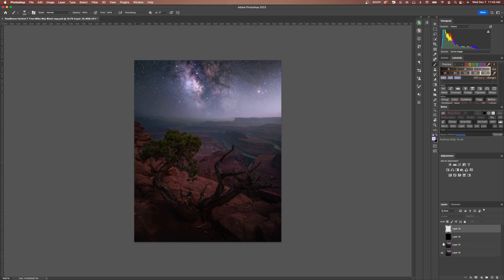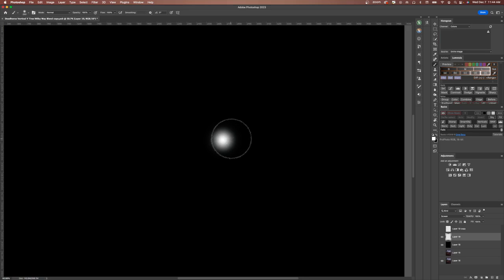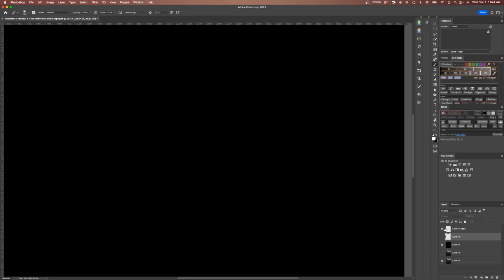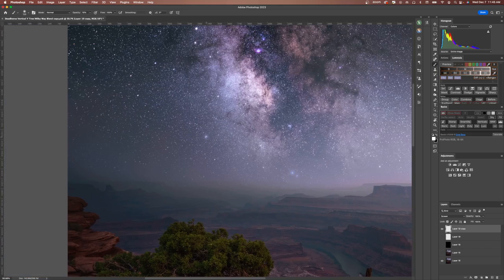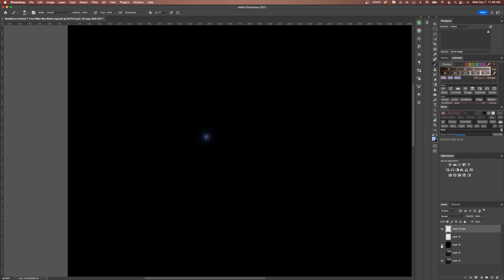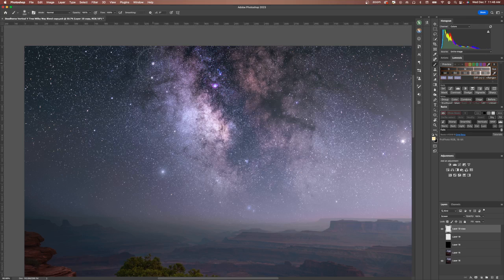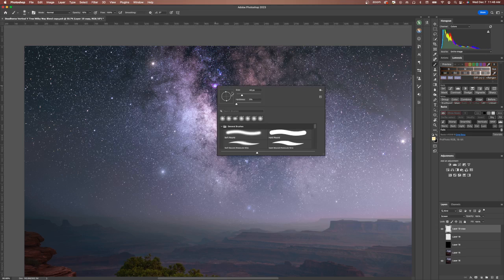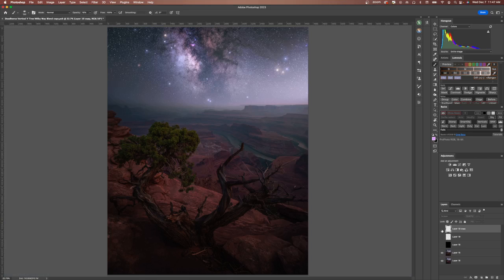Tips & Tricks for Landscape Photography Episode #4: Adding Star Glow in Photoshop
Iv'e been adding glow to enhance stars and atmosphere for years, and it's something I see done a lot these days, but rarely do I see it done like I do it. There are many techniques, like everything else you want to do ini Photoshop but mine may be different. One click brushes just won't cut it if you want to get it right! Join me in Photoshop where I show you how I like to add star glow!